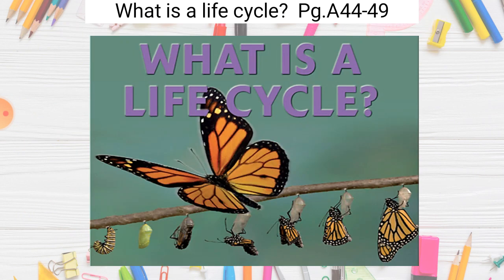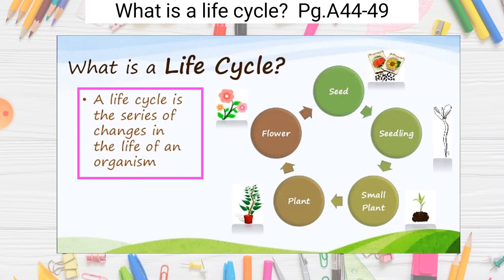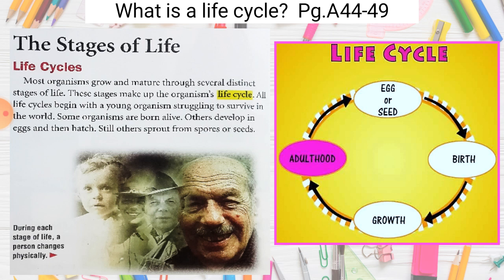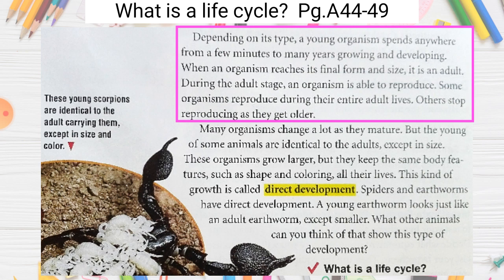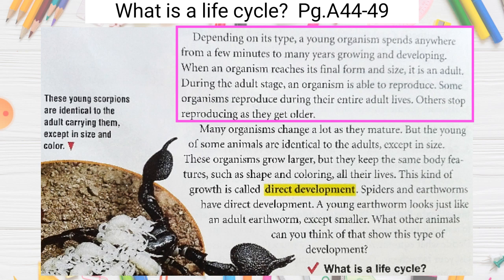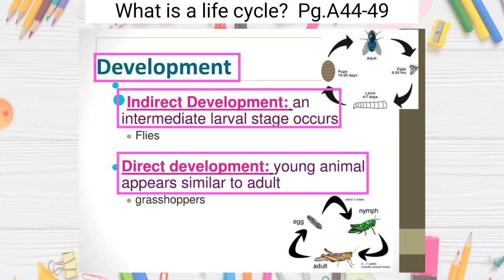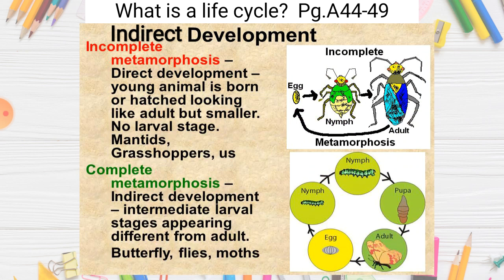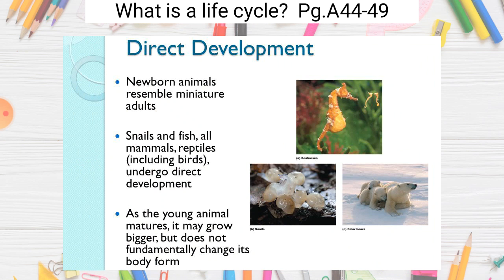SCIENCE 5B 03-C